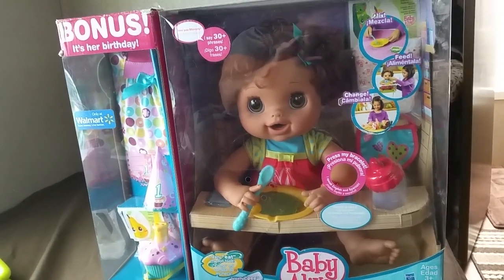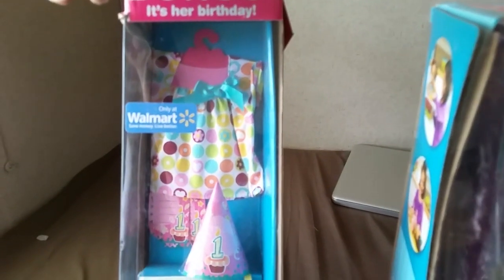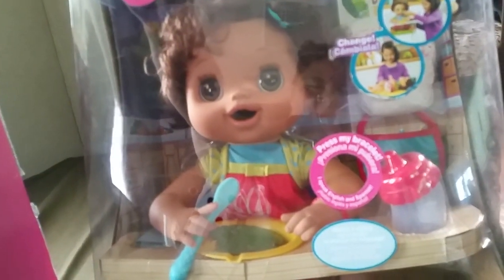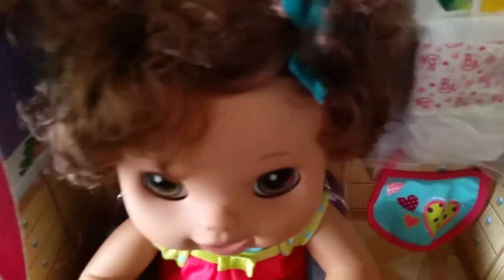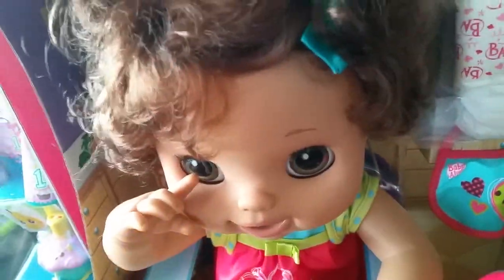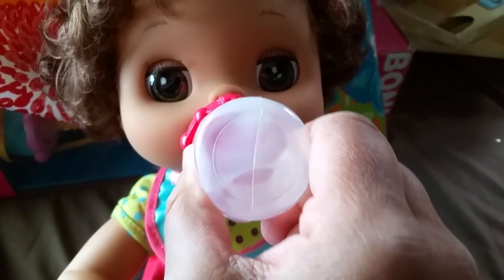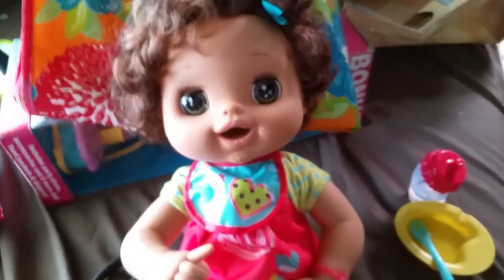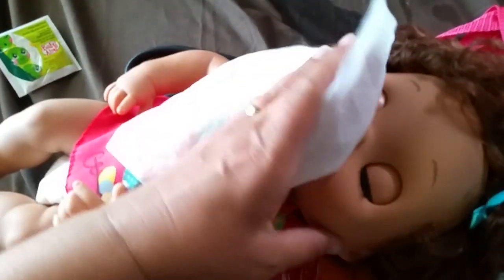My Baby Alive Hispanic Birthday Edition|Box Opening| EEW- POOPY DIAPER!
She is hungry and Soo thirsty and has a gross diaper. Eeew!